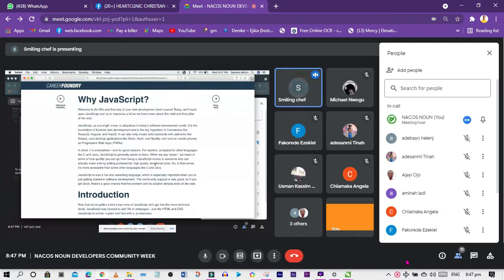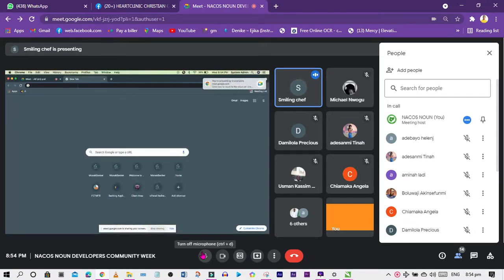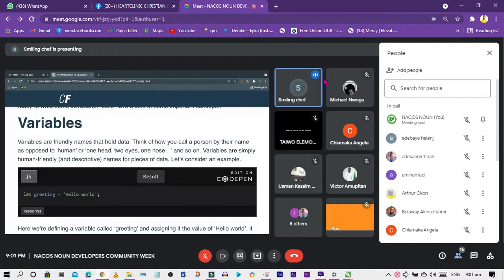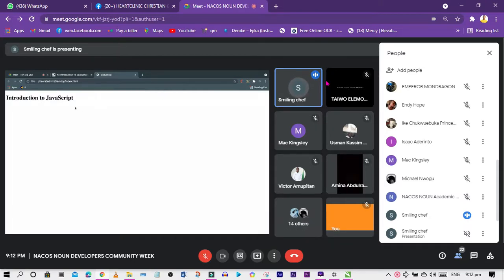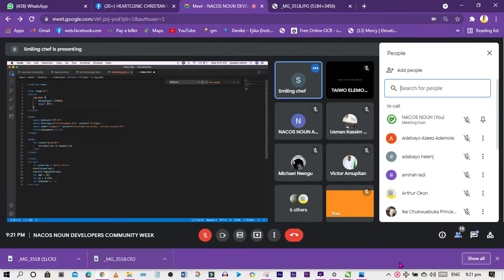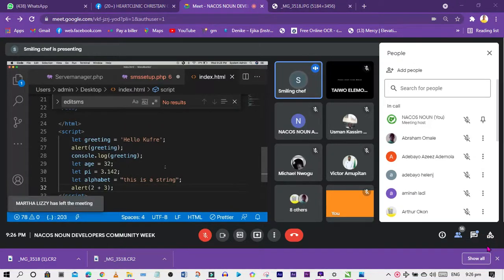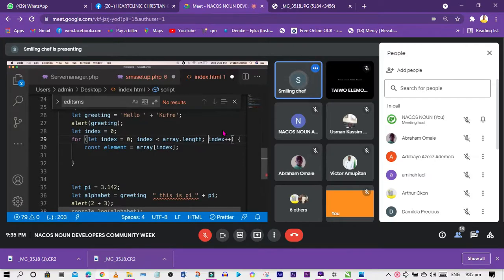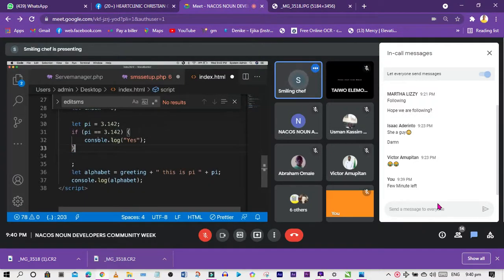NACOS NOUN DEVELOPERS COMMUNITY DAY 3 | JavaScript Session | Facilitator - Mr Nathaniel Kufre Moses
NACOS NOUN DEVELOPERS COMMUNITY DAY 3